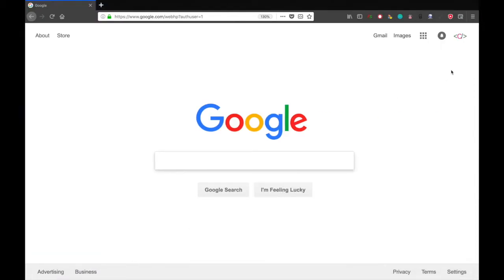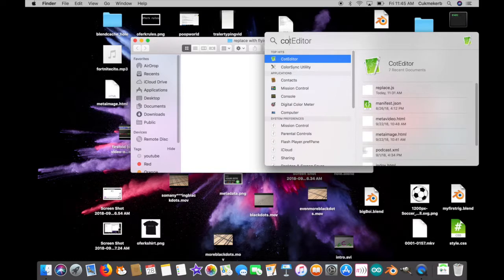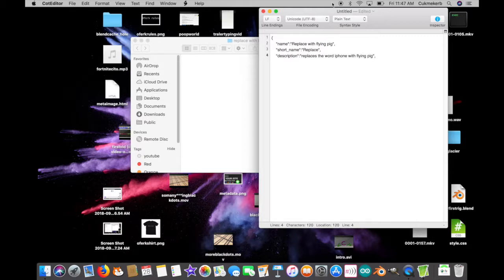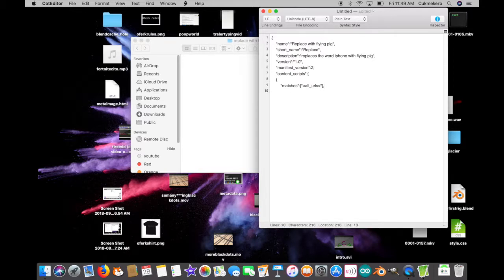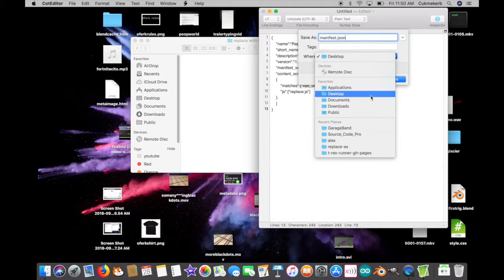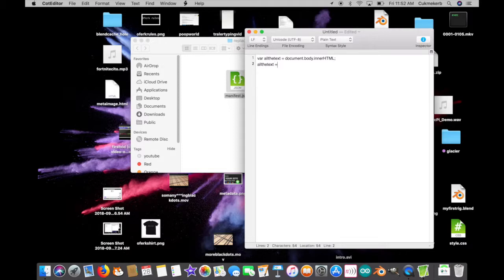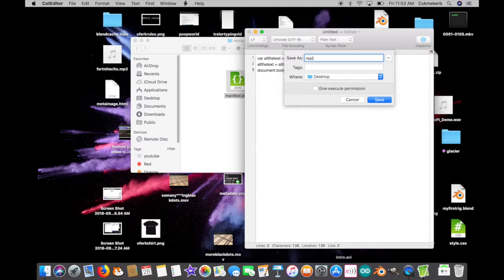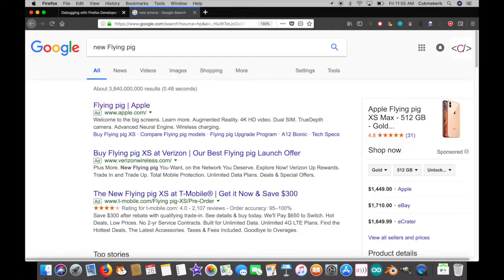How to Make a Replace Extension for your Browser